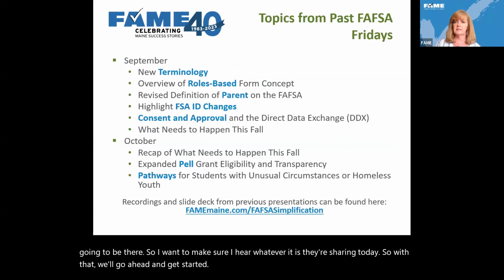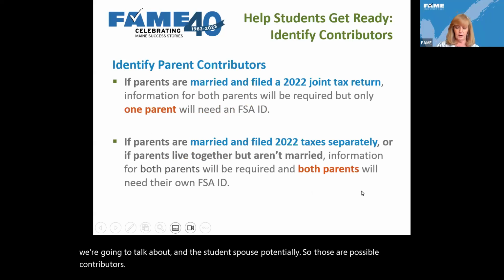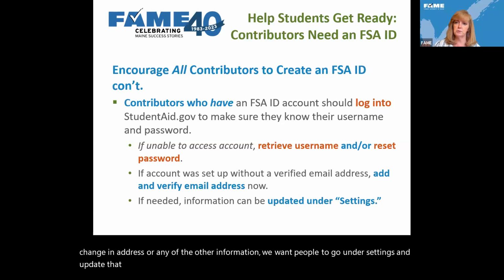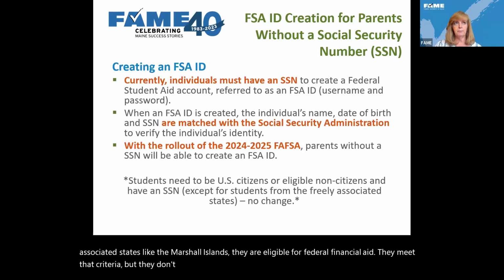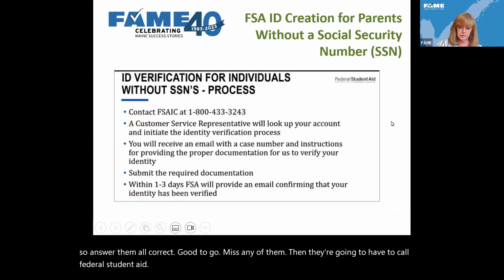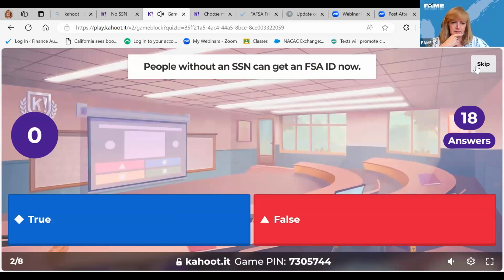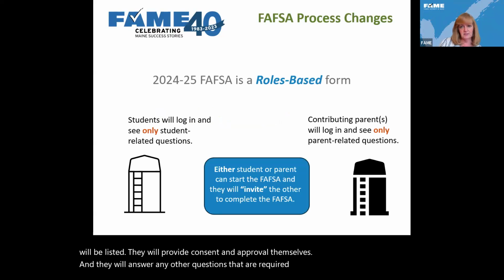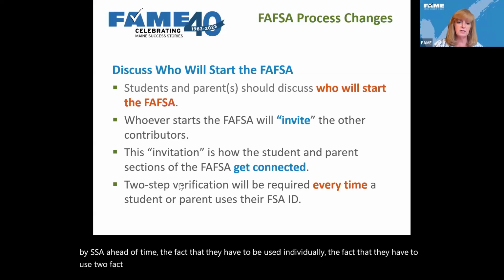FAFSA Fridays: A FAFSA Simplification Training Series for Education Professionals | November 2023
November’s FAFSA Friday session is the third in a series of monthly FAFSA Simplification trainings. This session begins with an overview of what students and families need to do now to get ready to file in December. We then discuss the new process for parents without a Social Security number to create a Federal Student Aid account (FSA ID). The session concludes with a discussion of the change to a roles-based form and the resulting process changes.